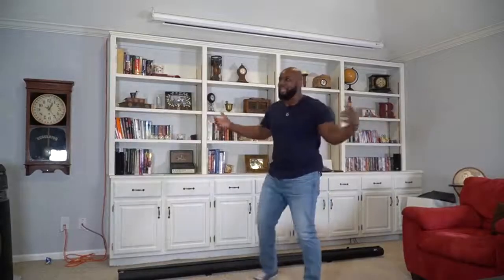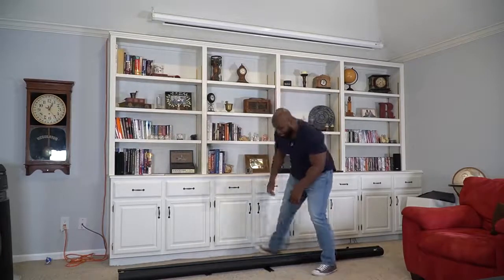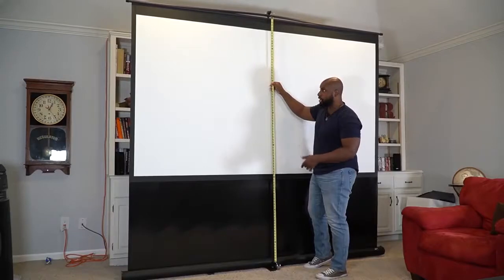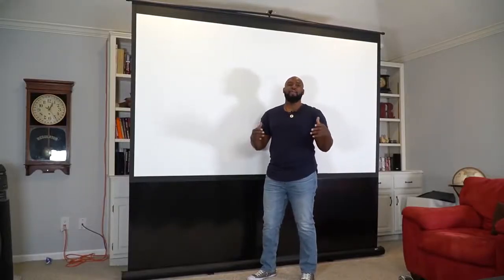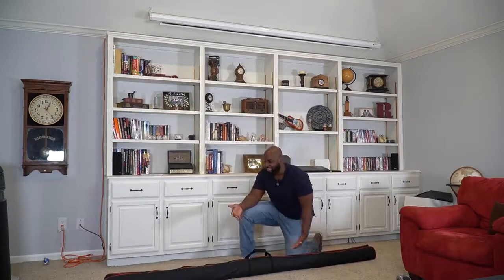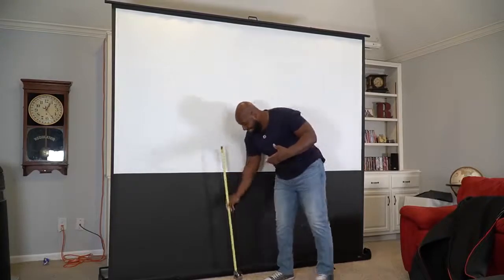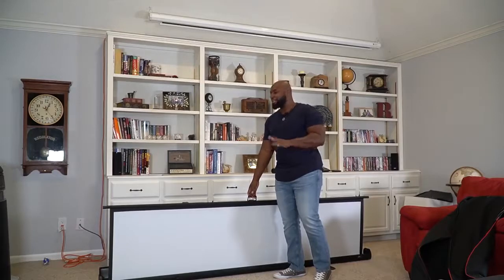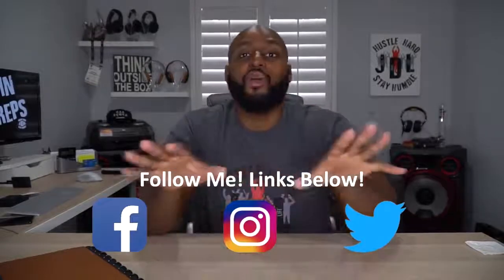Best Portable Projector Screens Elite Screens Reflexion Series & ezCinema 2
What good is having a great projector if you don't have a great screen to project on? Let's check out the Elite Screens ezCinema2 107” 16:9 (F107XWH2) & Reflexion Series 110” 16:9 ( FM110H ) portable projector screens to see if they're worth the purchase!

Reflexion Series 110” 16:9 ( FM110H )